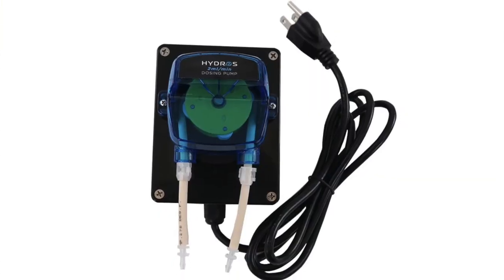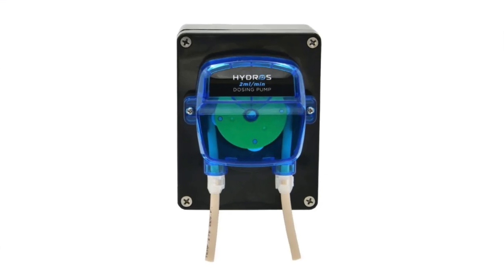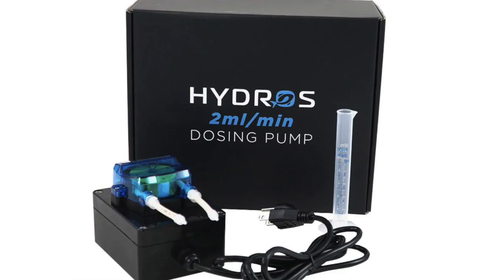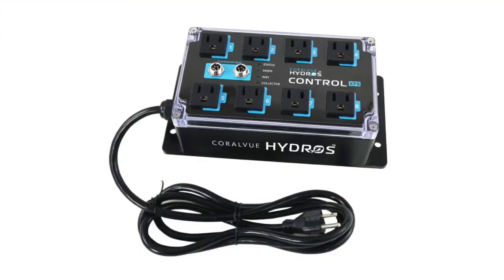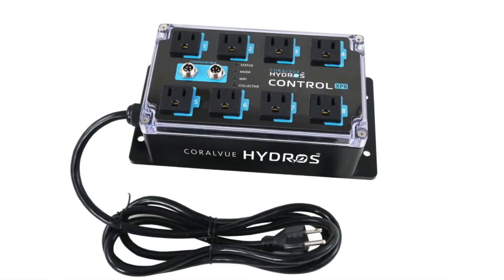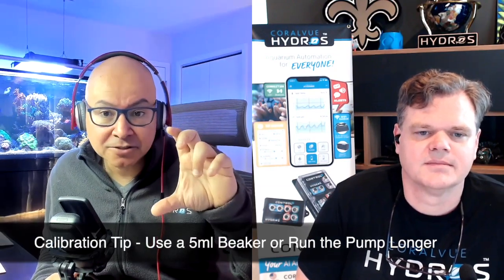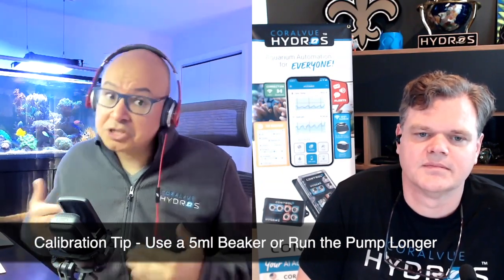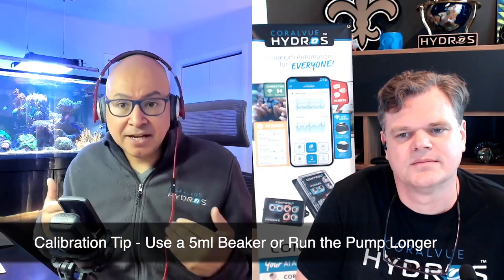HYDROS 2ml Dosing Pump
In this episode, CV[tv] hosts David D'Aquin and Carlos Chacon discuss the HYDROS 2ml dosing pump. They provide valuable insights and information on how this pump can dose supplements and additives in an aquarium. From its sleek design to its precise dosing capabilities, David and Carlos discuss the benefits of this dosing pump and share their personal experiences with it.